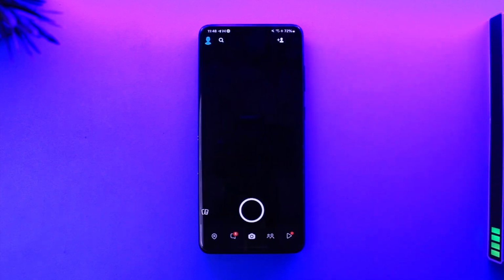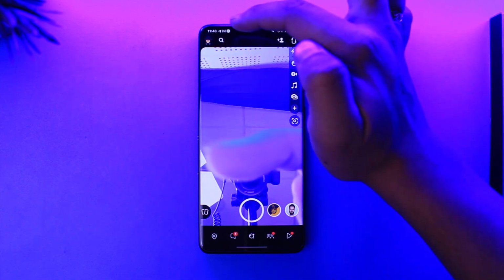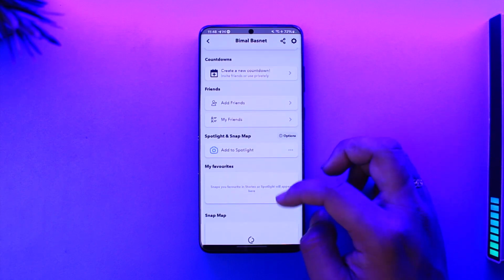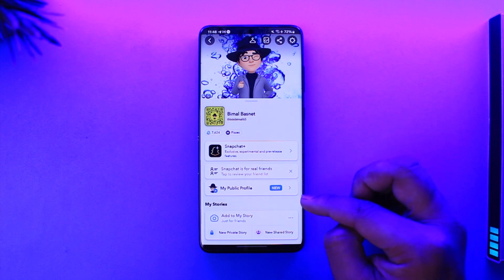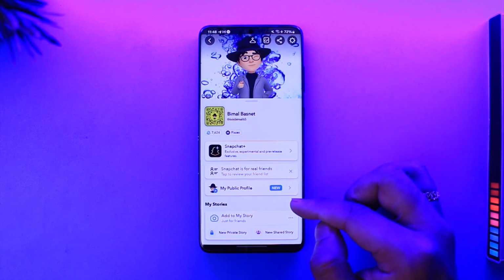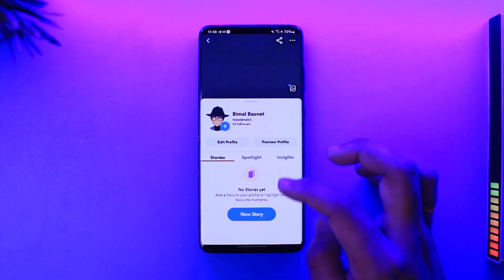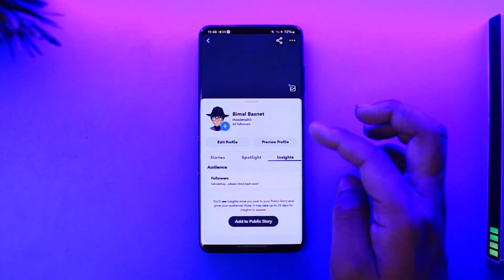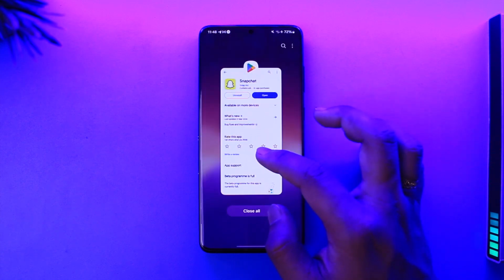How To Make A Public Profile On Snapchat !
In this tutorial video, I am simply going to show you how you can make a public profile on Snapchat.

~Chapters:
0:00 Introduction
0:12 Make a Public Profile On Snapchat
0:53 Conclusion